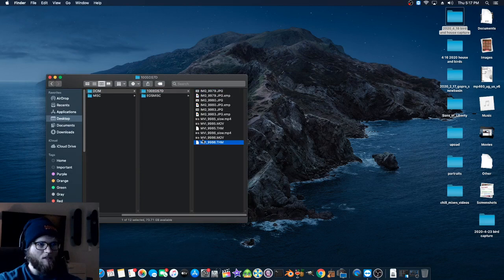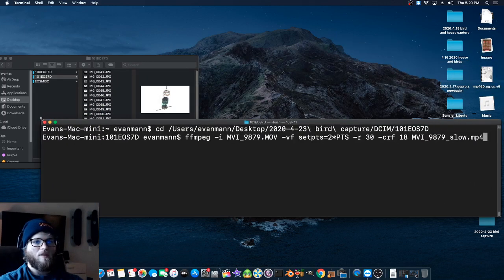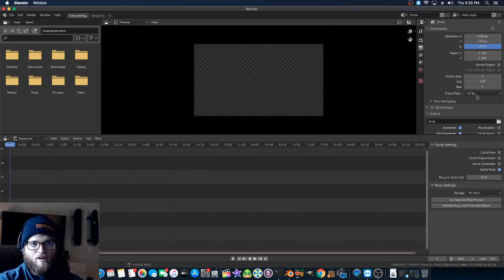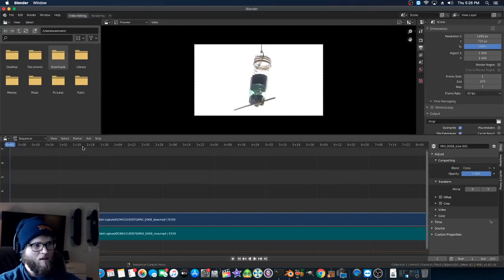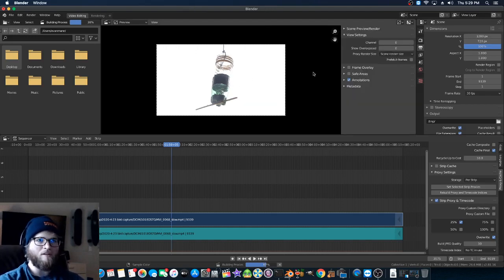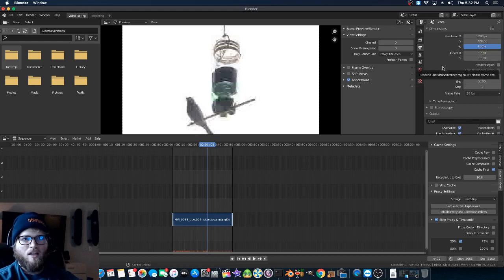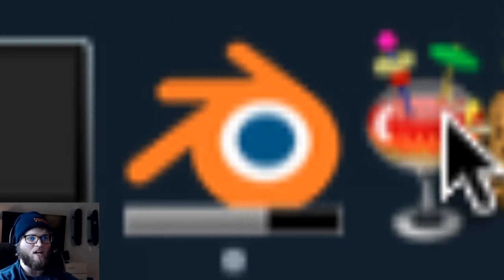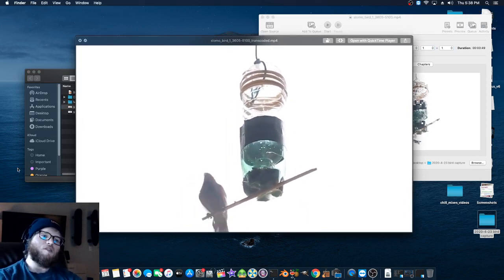Convert high fps videos into slomo using open source video editing software